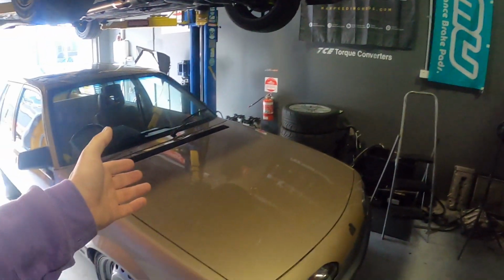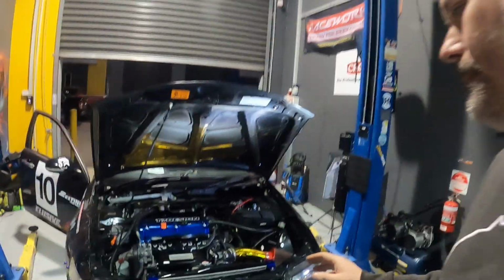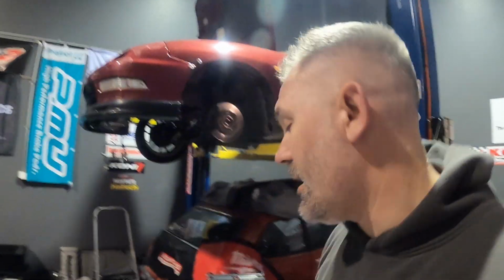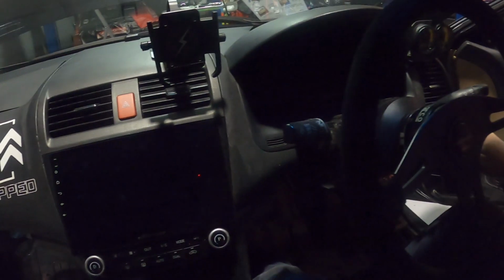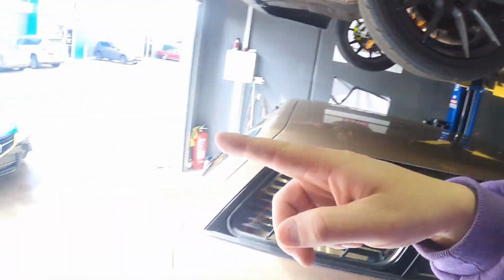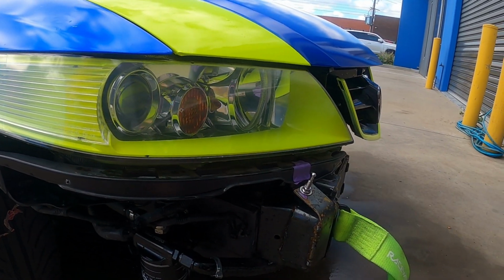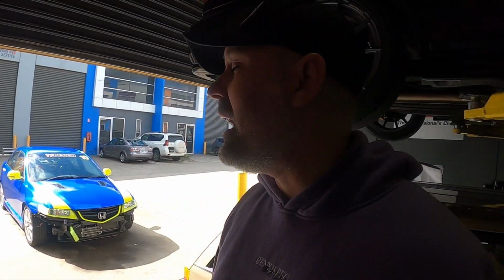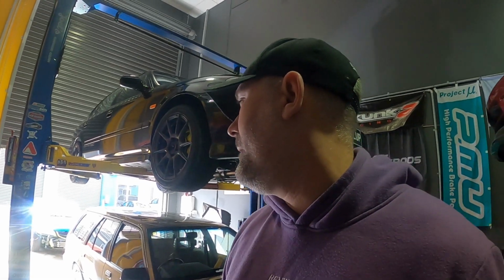Transforming a CL9 Accord Euro TSX into an Incredible Budget Racecar - Stunning Makeover!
I take Rhonda to a whole new level she gets a huge make over

BIG THANK YOU To The Channel Supporters
RACEWORKS
PROTEX
MTQ TURBO /GARRETT
T7 DESIGNS
COMPLETE AUTOPAINT SPRINGVALE
BURSON AUTO PARTS SPRINGVALE
I Couldn't Do What I Do Without Their Help.

Below are my past & present builds
*1991 Nissan Pulsar N14 SSS- 118kW not raced
*1996 Nissan Silvia S14 200sx -220kW 13.0@109mph
*1990 Nissan Skyline R32 GTR- 350kW 12.0@118mph
*1996 Nissan Skyline R33 GTR- 520kW 11.0@127mph
*2015 Nissan Pulsar C12 SSS- 200kW 14.0@104mph
*1998 Honda Civic EK sedan K24 TURBO SWAPPED 275kW
*2012 Honda Accord Euro K24 CU2 120kW
*2003 Honda Accord Euro CL9 Racecar 140kW
*1987 Holden VL Commodore Turbo Restoration
*2000 Honda Civic EK D16 N/A SOLD
*1995 Honda Civic EK4 B16A VTEC SOLD
*Toyota SW20 MR2 SOLD
*1990 BMW E30 318 M54B30 SWAP